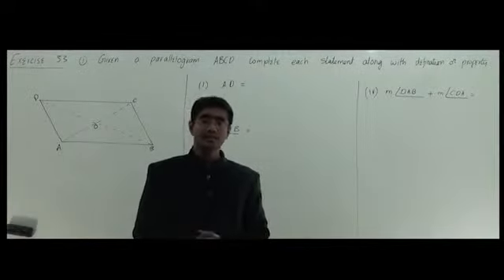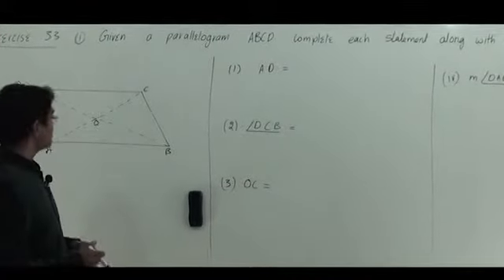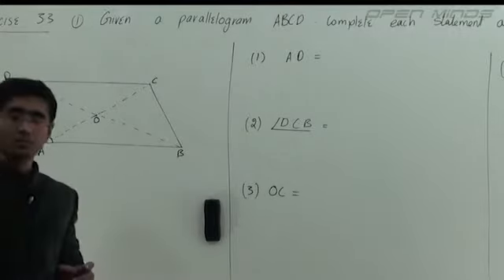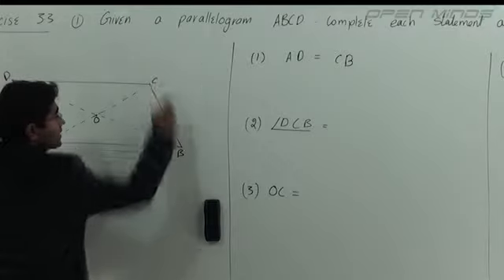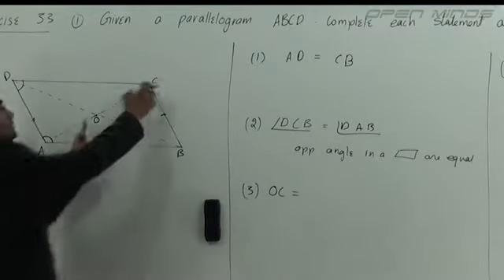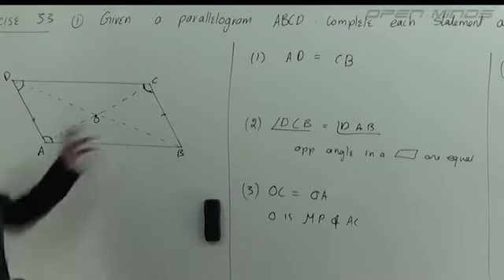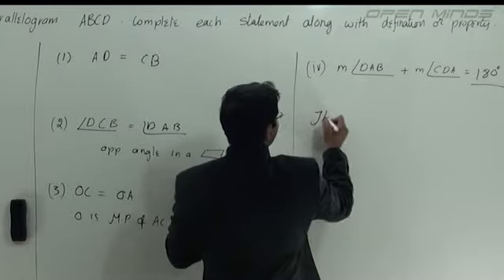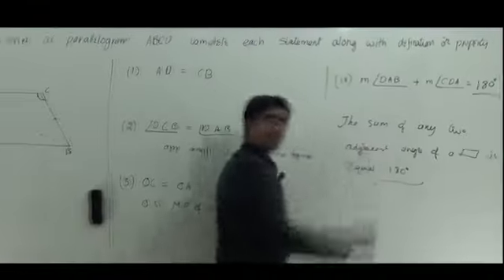CBSE - 8th Math